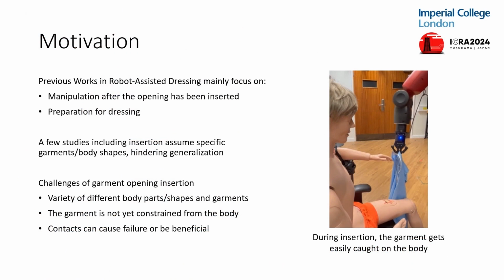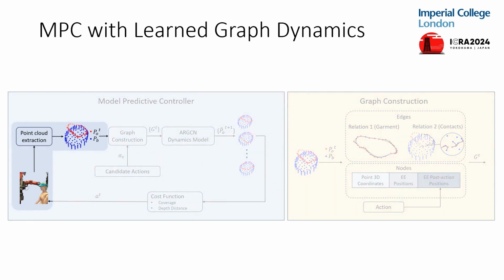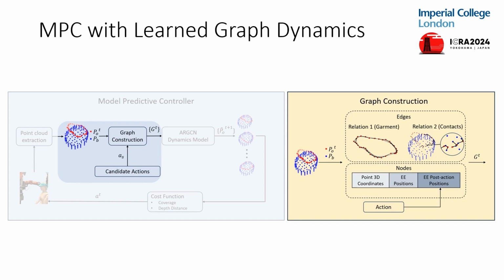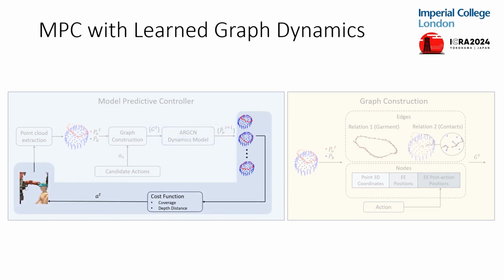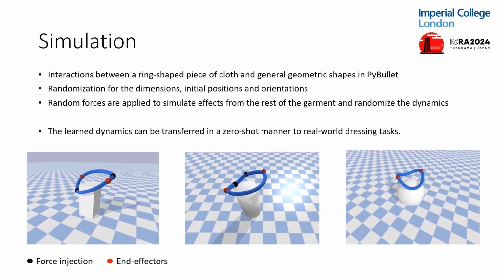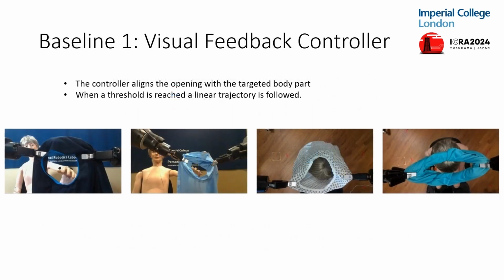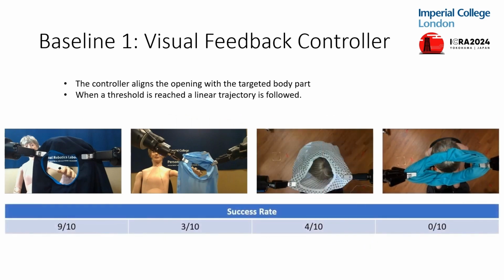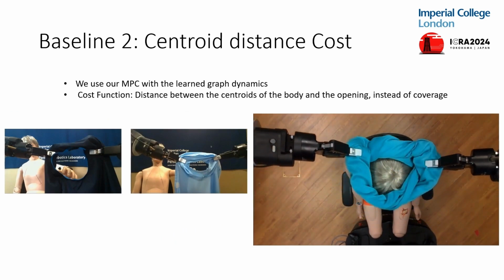MPC with Graph Dynamics for Garment Opening Insertion during Robot-Assisted Dressing (ICRA 2024)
Robots have a great potential to help people with movement limitations in activities of daily living, such as dressing. A common problem in almost all dressing tasks is the insertion of a garment’s opening around a part of the human body. The rich contact environment and the deformations of the garment make the task a challenging problem for robots. In this paper, we propose a bi-manual control method for garment opening insertion during robot-assisted dressing. Specifically, we propose a model predictive controller that uses an Attention-based Relational Graph Convolutional Network (ARGCN) for modeling the dynamics of the opening in the presence of the body. We train the model entirely in simulation and validate our method in four real-world dressing scenarios of a medical training manikin. We show that our method generalizes well in the real-world opening insertion tasks achieving an overall success rate of 97.5%, even though the dynamics and the shapes vastly differ from the simulation setup.